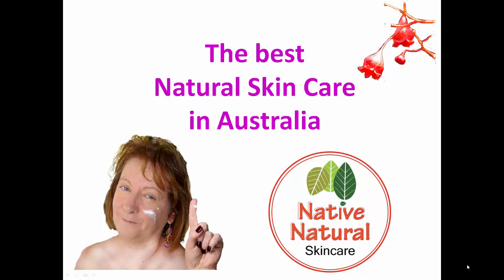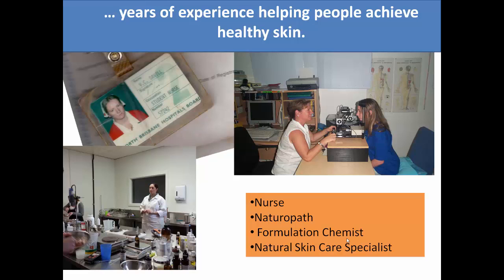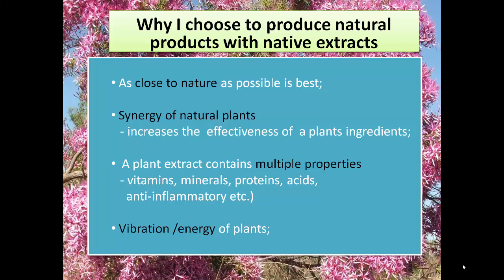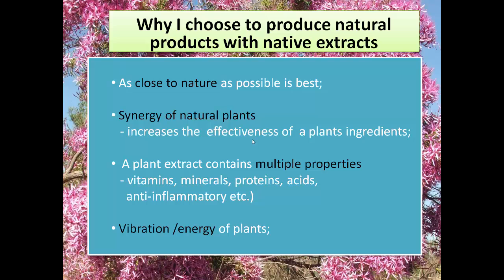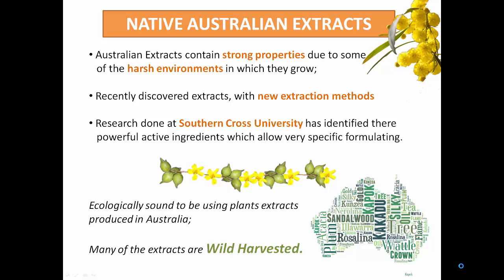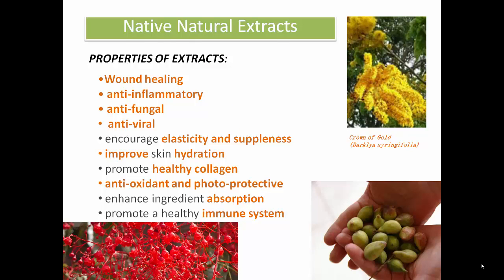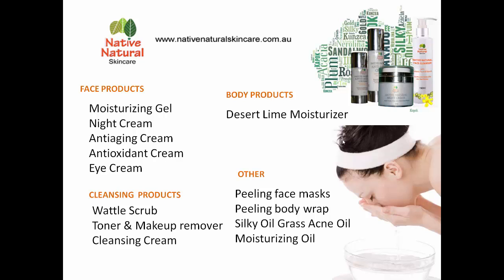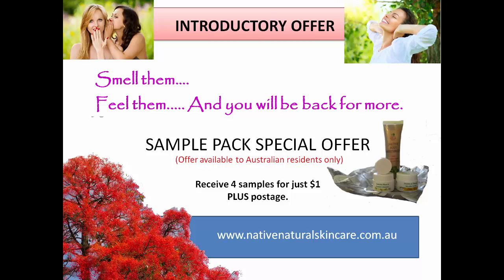Native Natural Skin Care - Why Are We Australia's Best Natural Skin Care?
Why does Native Natural Skin Care make you look and feel so beautifully awesome? Naturopath & Formulation Chemist tells you the secret to creating an incredible natural skin care range. See the exclusive trial offer.